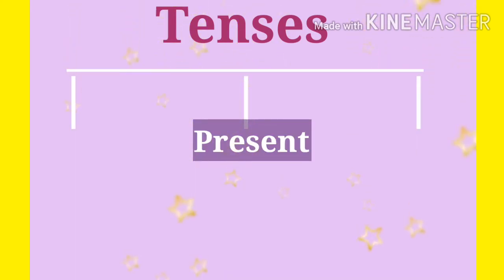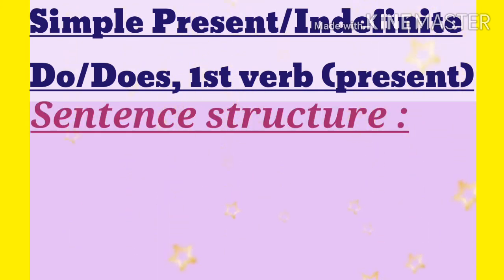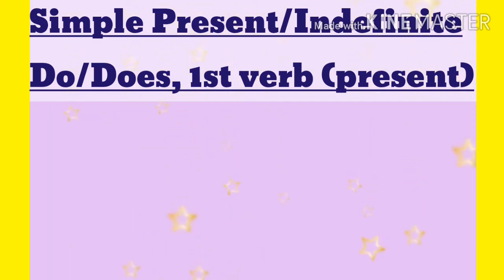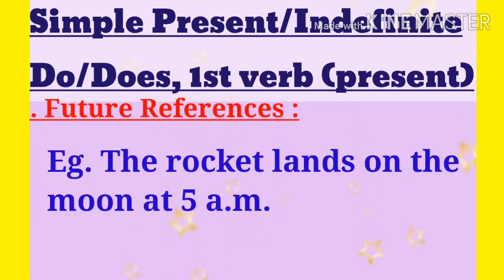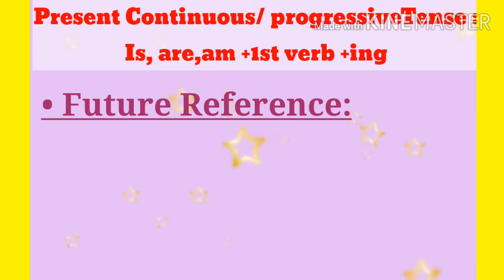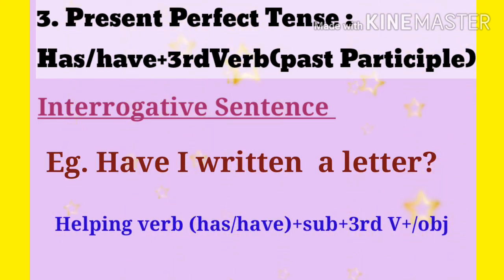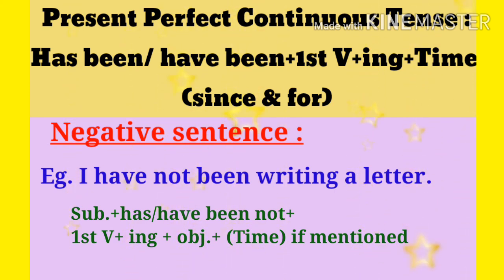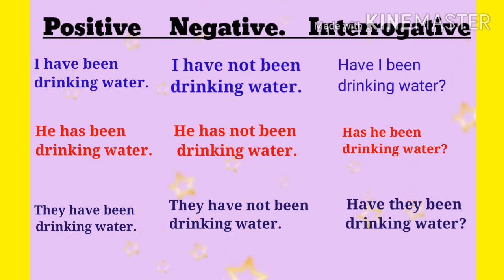Tenses#Present Tense & it's Types#Simple present PresentContinuous P.Perfect PPContinuous!!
Present Tense & all four types of present tense are explained in easy n simple language .ie. Simple Present Tense 2. Present Continuous Tense 3. Present Perfect Tense 4. Present Perfect Continuous.
USE OF SINCE & FOR Is also explained clearly.
link for Past Tense👆

Link for Future Tense👆